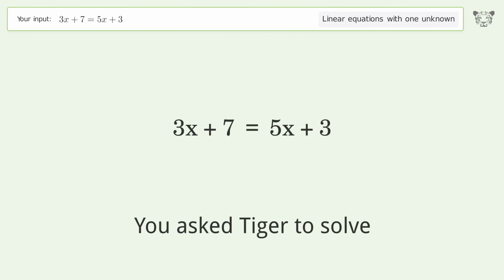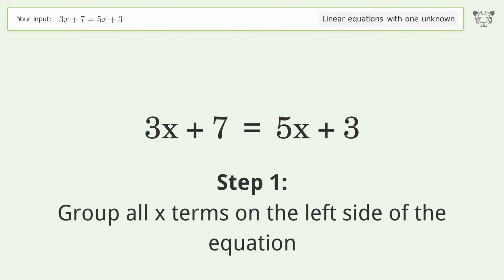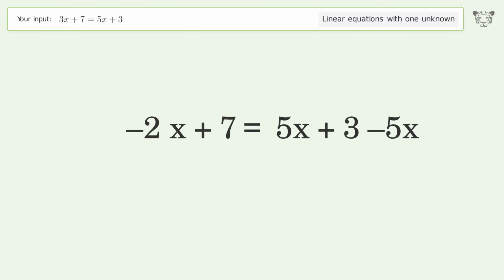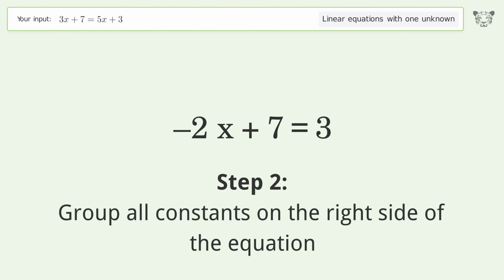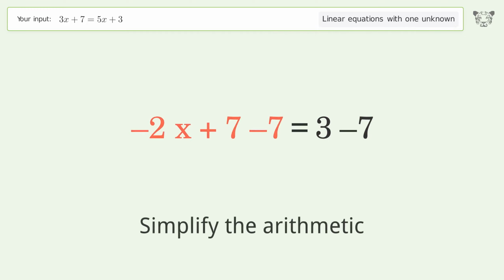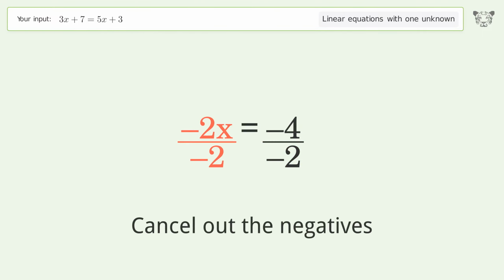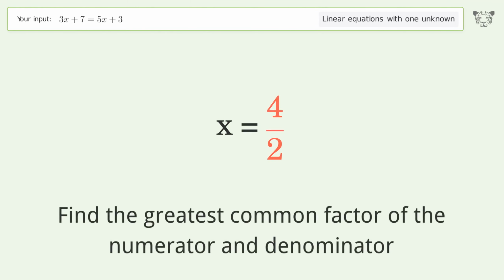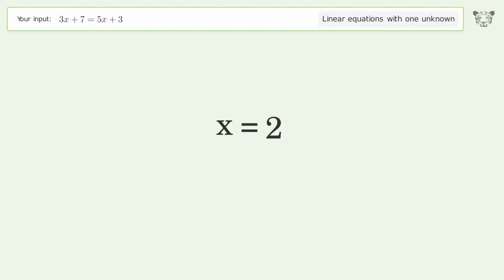Linear equation with one unknown: Solve 3x+7=5x+3 step-by-step solution